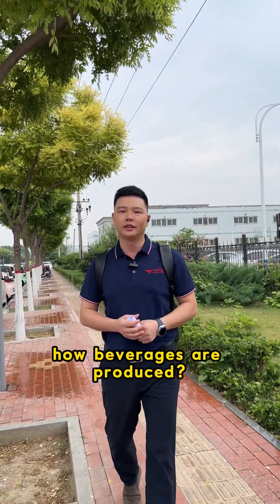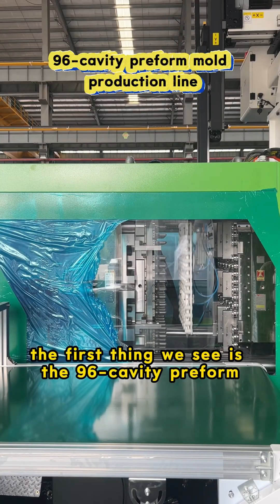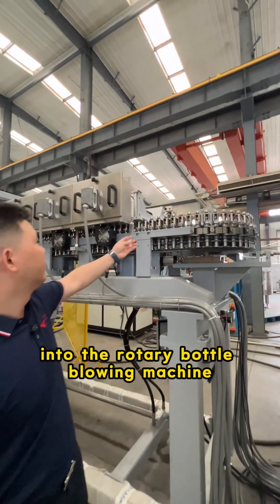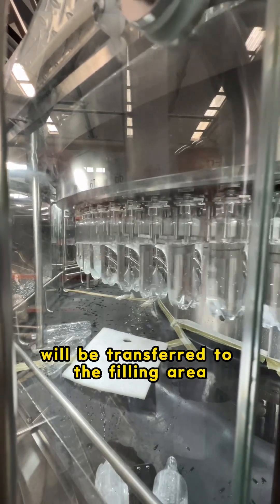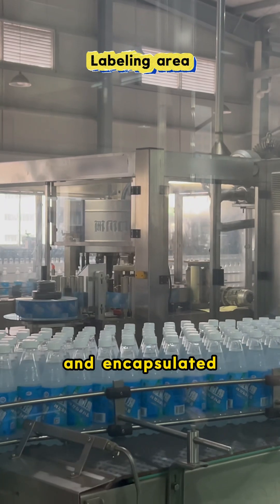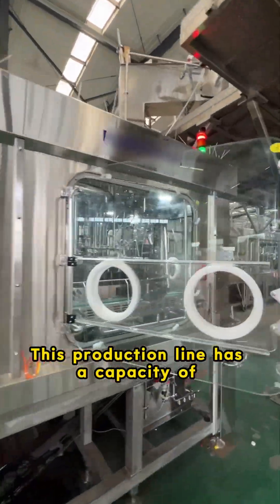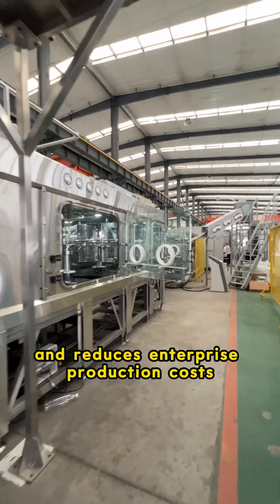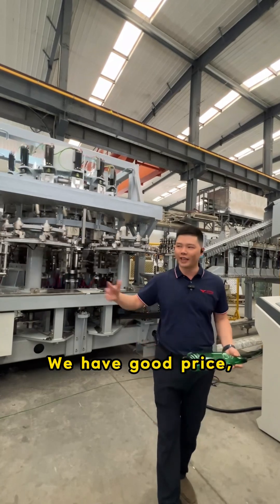Beverage blowing,filling and capping production system.96-cavity preform mold production line.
Boss, do you know how beverages are produced? Today I will show you our beverage blowing, filling and capping production system.

Now we come to the beverage blowing, filling and spinning production line debugging workshop, the first thing we see is the 96-cavity preform mold production line is producing preforms, preforms through the conveyor belt into the rotary bottle blowing machine to produce plastic bottles. Behind is the rinsing area and filling area, the rinsed bottles will be transferred to the filling area through the conveyor system to be injected with mineral water, and then the caps will be screwed tightly by the capping device to be sealed, and finally labeled and encapsulated.

What we have just seen is the blowing, filling and spinning production line, in a single device to complete the blowing, filling and capping action.

What are the benefits of such a three-in-one production system?

This production line has a capacity of 45,000 per hour, which improves packaging hygiene, increases production efficiency and reduces enterprise production costs.